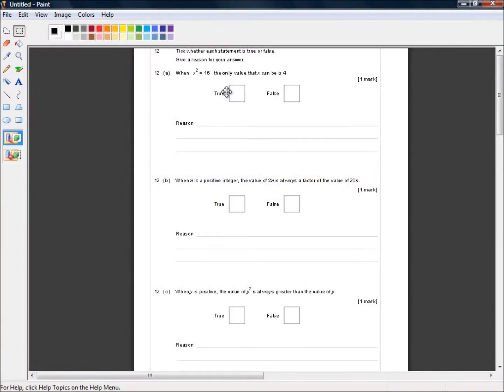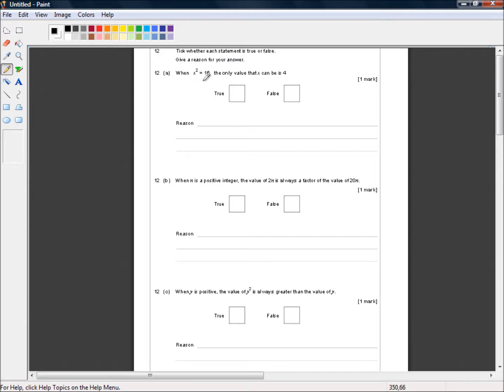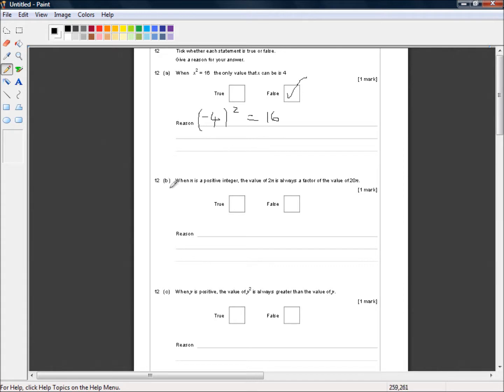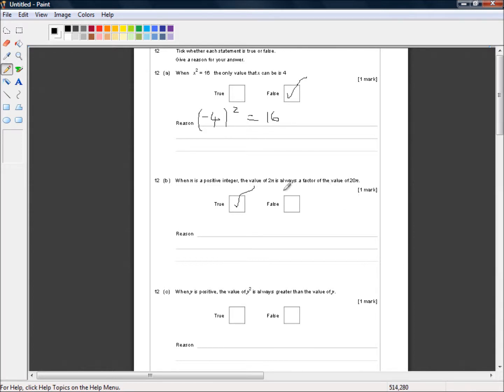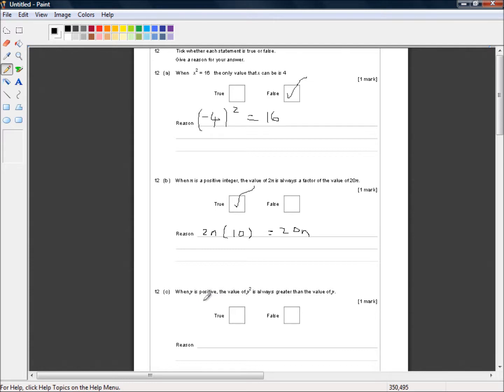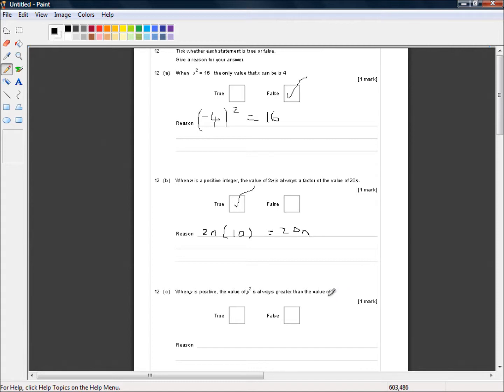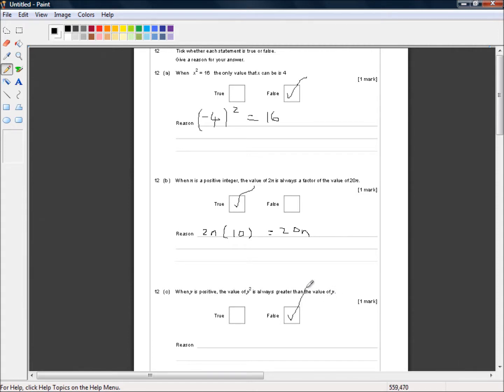AQA GCSE Specimen Paper 8300 3H Q12